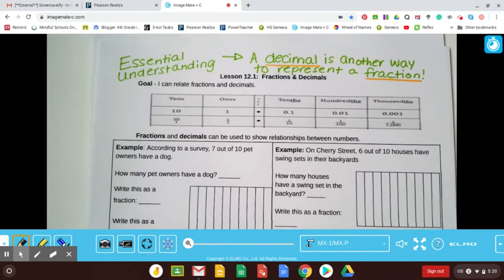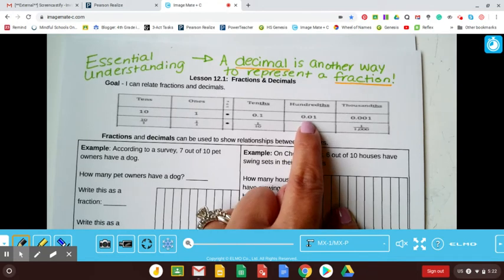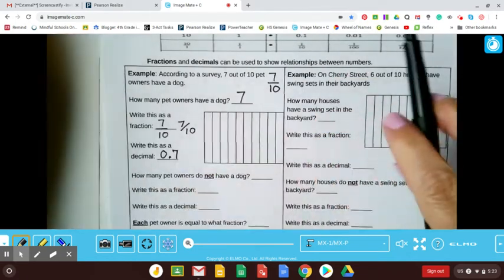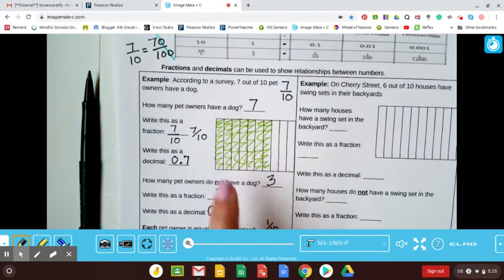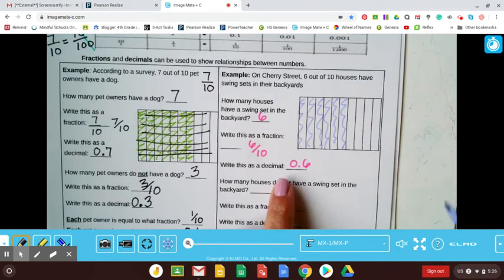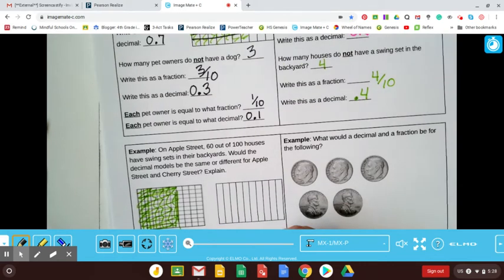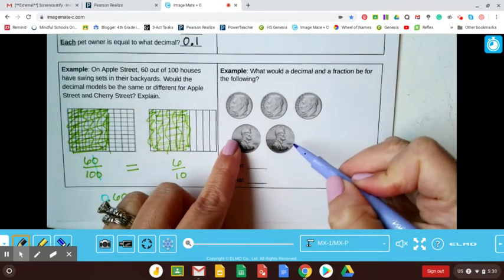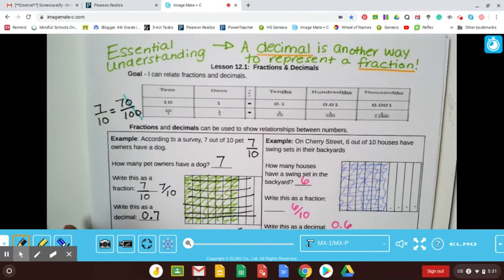Tuesday 3/31 Lesson 12.1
Tuesday 3/31
Lesson 12.1
Relating Fractions and Decimals